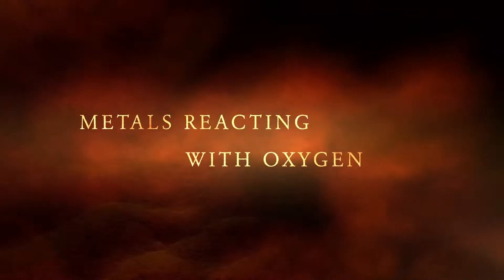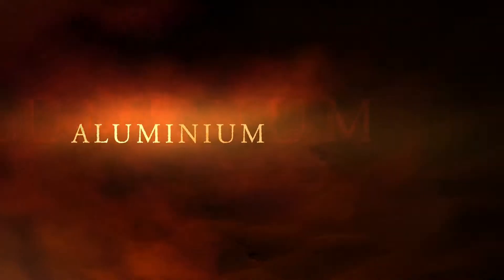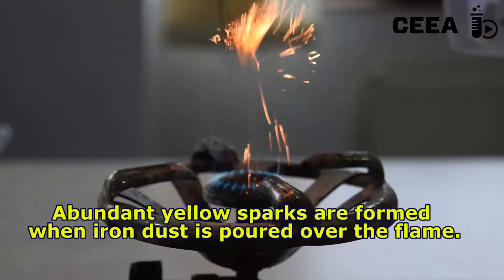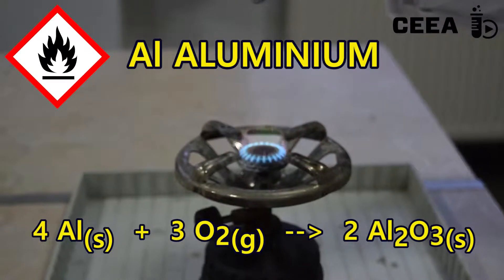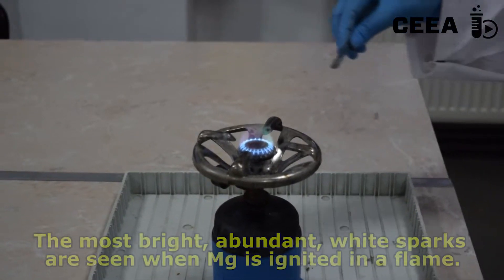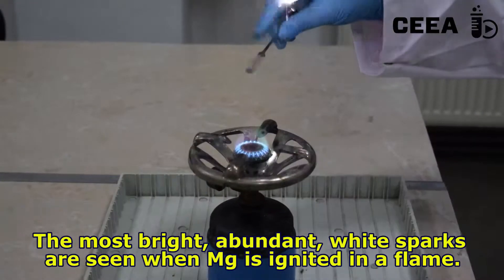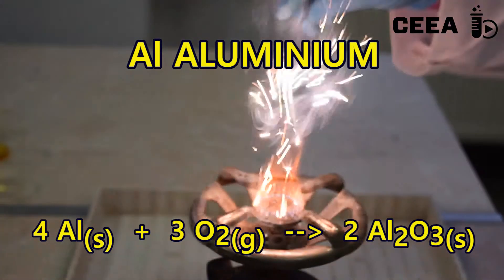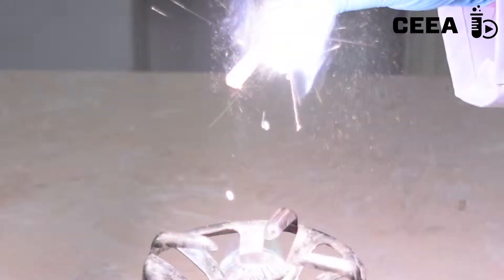METALLIC POWDERS REACTING WITH OXYGEN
How different metallic powders are reacting with oxygen in flame is relevant for their metallic character. As the metallic character is stronger their sparks in a flame is more white. A comparison between Cu, Zn, Fe, Al, Mg dust reacted with oxygen in a flame.